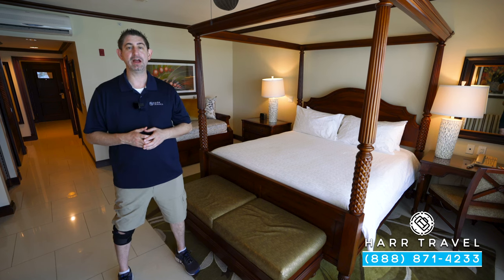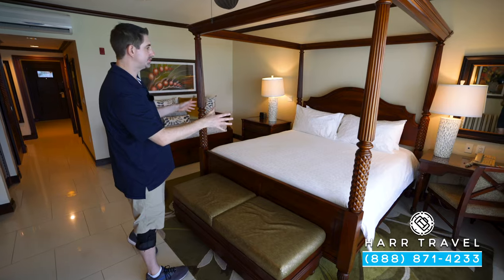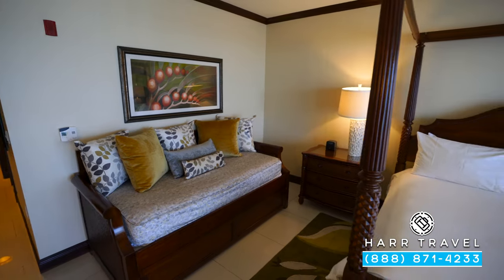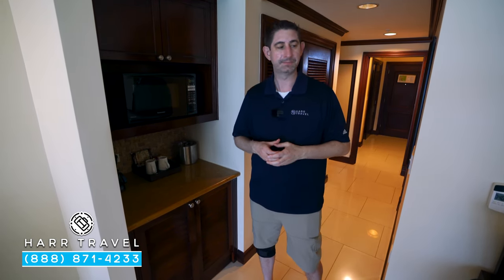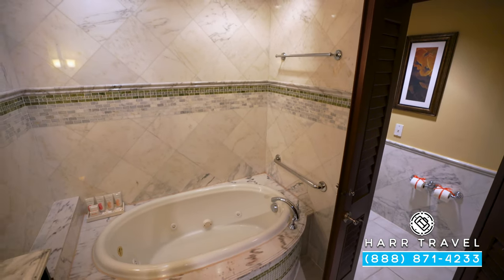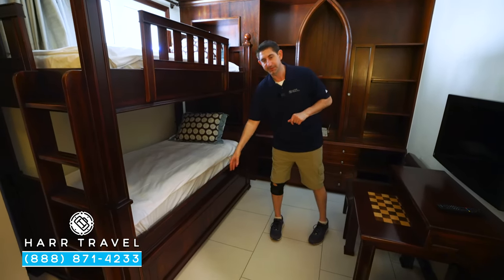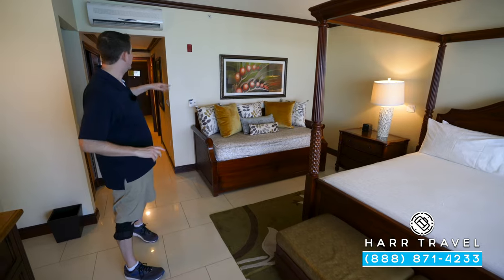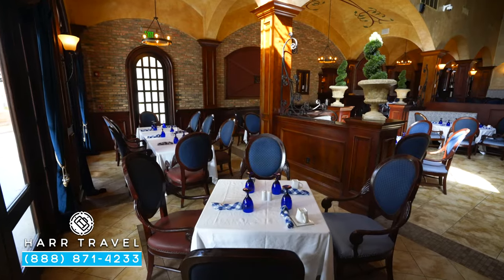Italian Oceanfront Penthouse Concierge Family Suite S2 | Beaches Turks & Caicos Tour & Review 4K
Join Danny as he tours an Italian Oceanfront Concierge Family Suite with Kids Room (D2), located at the beautiful Beaches Turks & Caicos. This resort has so much to offer for every member of the family. From all of the included scuba and water activities, to the amazing Pirates Island Waterpark, Beaches is sure to have something for everyone! These Family Suites have so much to offer any family. With versatile sleeping options for up to 8, and some of the best views on the property, these are a great option for many families.

Contact Harr Travel today to start planning your vacation to Beaches Turks and Caicos!

ITALIAN OCEANFRONT PENTHOUSE CONCIERGE FAMILY SUITE WITH KIDS ROOM (S2)
Showcasing a direct, ocean view of the Caribbean Sea, this suite features a king size mahogany, four poster bed, adorned with a plush duvet, twin daybed with trundle and lounge sleeping chair, 42” flat screen TV plus a bar area with its own refrigerator and microwave.

Kids enjoy mahogany bunk beds with a trundle; a 27” flat screen TV, a multi-function game table; a built-in, nautical, mahogany storage wall unit; its own closet; and a vanity unit with basin and mirror. Bathroom hosts a two-basin mahogany vanity with a wall-mount makeup mirror and hair dryer; a whirlpool tub; a separate walk-in rain shower; and a private water closet.
View: Direct Oceanfront

Size: 720 square feet
View: Direct Oceanfront
Bedding Option: 1 King Bed, 1 Twin Daybed W/Trundle, 1 Sleeper Chair, 1 Bunk Bed W/Trundle
Max Occupancy: 8 Persons

ROOM FEATURES:
- Concierge Service
- Roundtrip Airport Transfers
- In-Room Bar w/ Select Liquors
- Free Wifi

Beaches Turks & Caicos

Beaches Resorts offer Vacations where kids, teens and adults can do as much or as little as they want. With endless land and water sports, Global Gourmet™ dining, luxurious rooms and suites, and exciting family-friendly activities, our resorts are the ultimate all-inclusive resorts for kids and grownups alike.

INCLUDED
Pirates Island Waterpark
The Pirates Island Waterpark at Beaches Turks & Caicos is a fantasy world filled with gigantic waterslides, kid-friendly pools and swim-up soda bars. There are also water cannons, whirlpools and lazy river journeys, as well as the SurfStream® Surf Simulator.

INCLUDED
Kids Camp
Your kids will love our Kids Camp. You'll love the time off. At Beaches, we give kids extra attention with tailor-made fun just for them, offering age-appropriate activities for kids of all ages, from tots to teens. They're always supervised, and kids vacations are all-included.

INCLUDED
Sesame Street®
Spend your vacation with Elmo, Super Grover and Friends! Children all around the world love Sesame Street®. And, as a proud sponsor, Beaches Resorts are the only Caribbean resort you'll find kids vacations with a colorful cast of characters.

INCLUDED
Xbox Play Lounge
The Hot Spot for family vacationing. The World's Best Family All Inclusives are excited to feature our cutting-edge Xbox Play Lounge. Guests of all ages can enjoy unlimited play, including Kinect with Xbox, Xbox 360 and Xbox One.

INCLUDED
Every water sport imaginable is included along with top-of-the-line equipment and professional instruction. Beaches includes a full range of water sports like:
- KAYAKS
- WINDSURFING
- HYDROBIKES
- SNORKELING
- HOBIE® CATS
- PADDLEBOARDING

INCLUDED | For Certified Divers
There are few places with better dive sites than the Caribbean. In fact, some of the world's most renowned reefs, walls and wrecks are found in these extraordinary waters. That's why divers flock to this corner of the planet, and it's why Beaches offers one of the most comprehensive scuba diving programs anywhere.

INCLUDED
From the sands to the courts, Beaches includes unlimited land sports so there are no limits to what you can play, when you can play including:

- BEACH VOLLEYBALL
- BASKETBALL
- DAY & NIGHT TENNIS

So much more to explore, check out out full resort tour to see everything that Beaches Turks & Caicos has to offer!